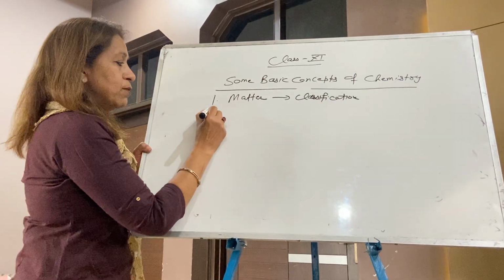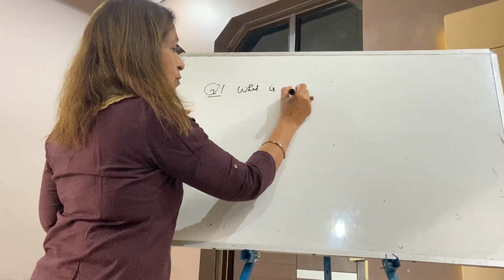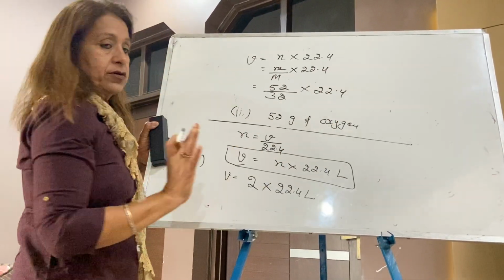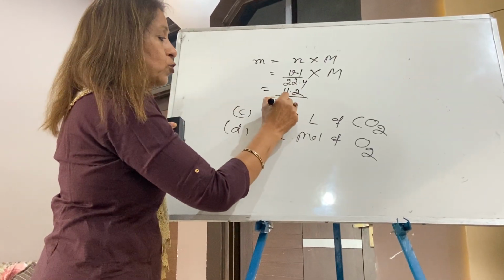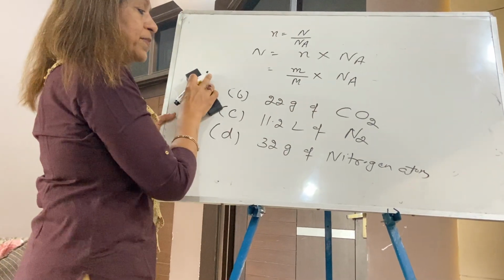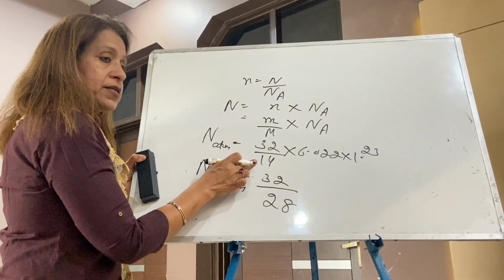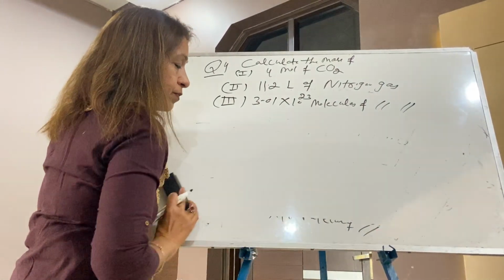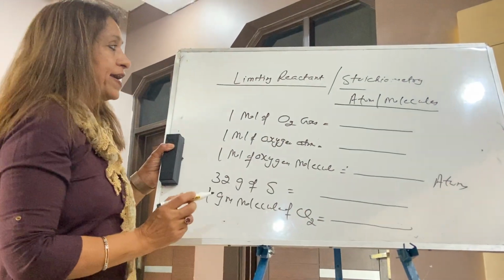Chemistry | class 11th| Chapter 1| Basic concept of chemistry | Advanced Chemistry | part 7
A Brief description of Numericals of Mole Concept # Chapter 1 class 11th chemistry Homebasedstudy onlinestudy covid-19